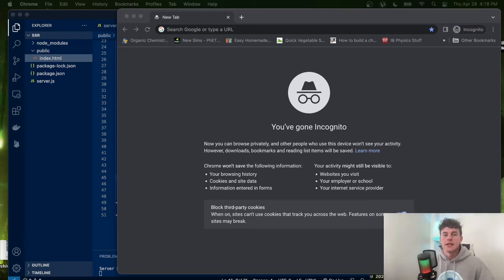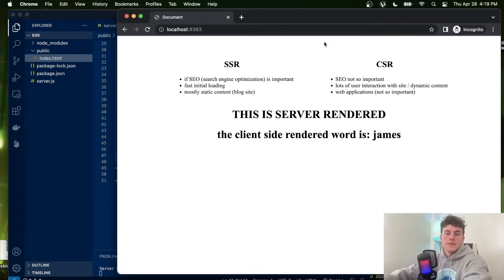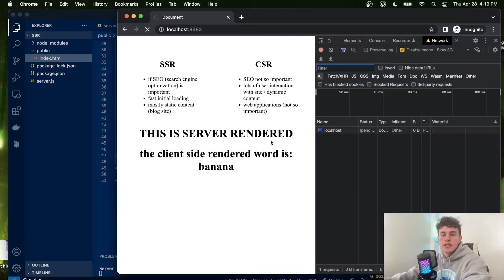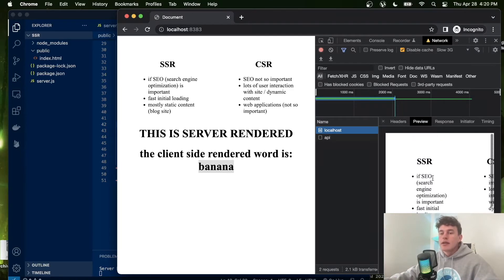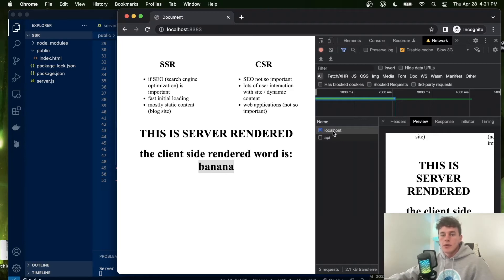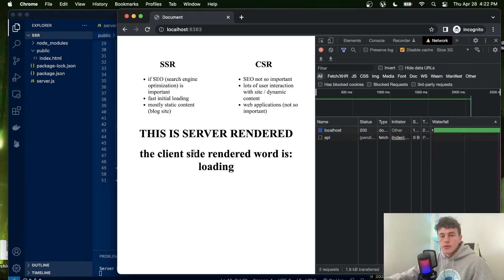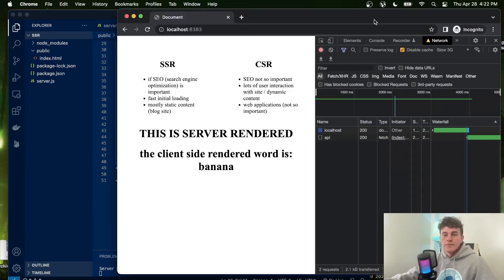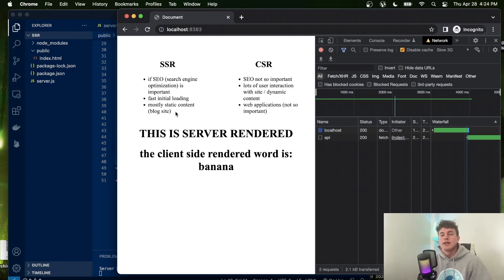What are Server Side Rendering (SSR) & Client Side Rendering (CSR) | Pros + Cons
In this video we understand what client side rendering and server side rendering both are. We also look at a practical Node.js + Express example of how each work and their respective advantages + disadvantages + use cases.

🔖 Topics Covered

- Client side rendering (CSR)
- Server side rendering (SSR)